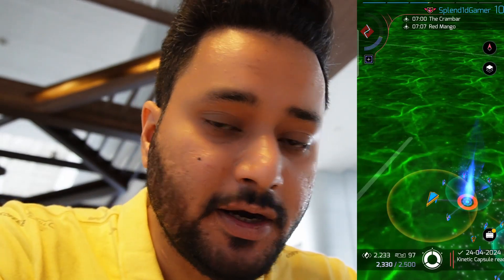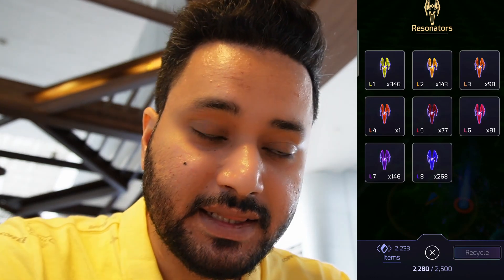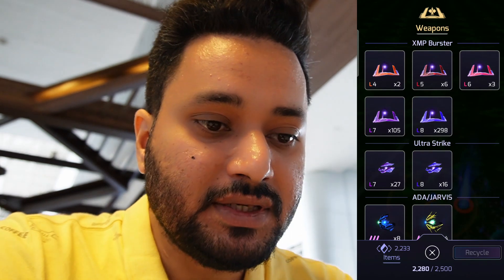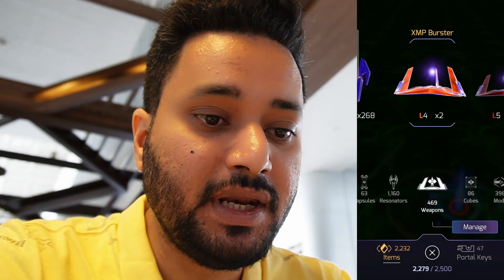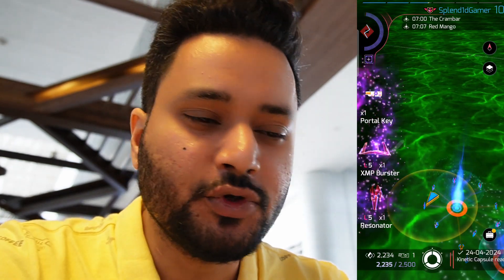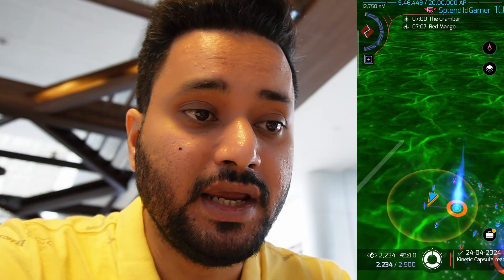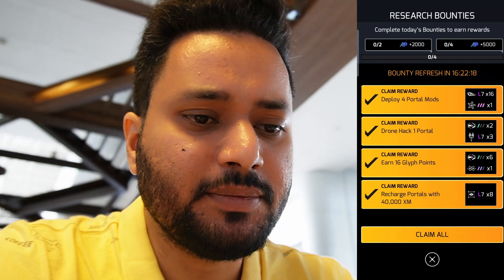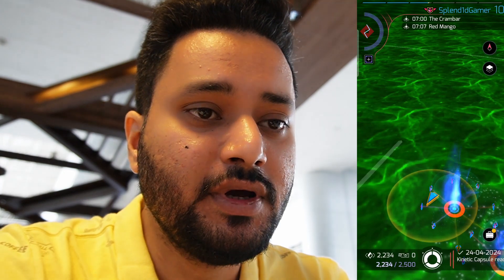How to Prepare for an Anomaly in Ingress Prime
All in-game and off-game tips to prepare for an anomaly event in Ingress Prime. All the gear you need, bursters, ultra strikes, power cubes, resonators, and mods. Also, learn how to mentally and physically prepare for an anomaly event in Ingress.